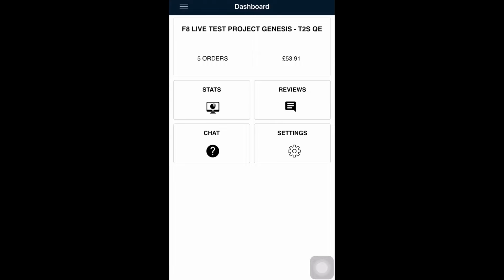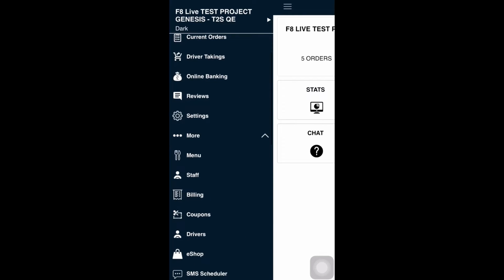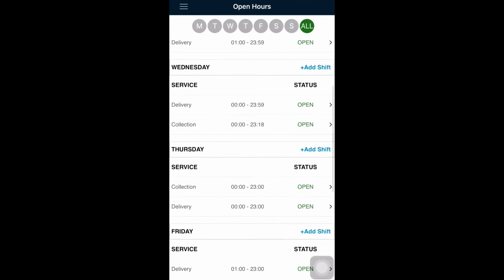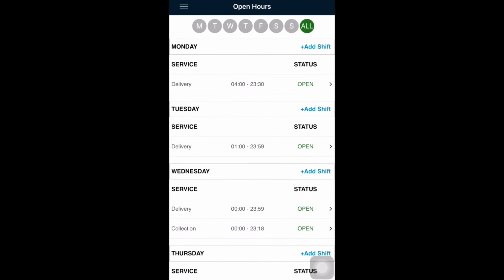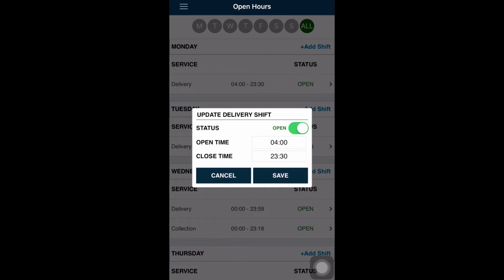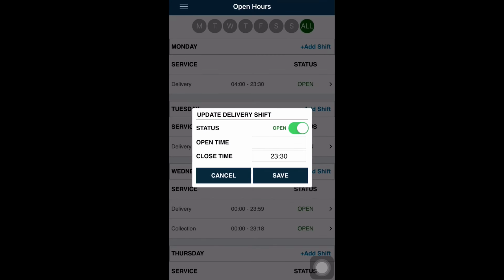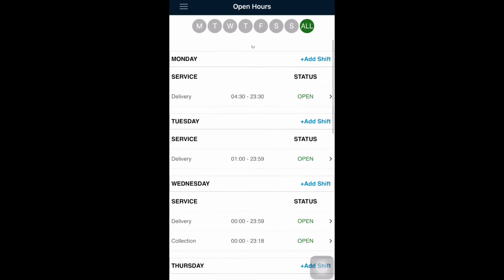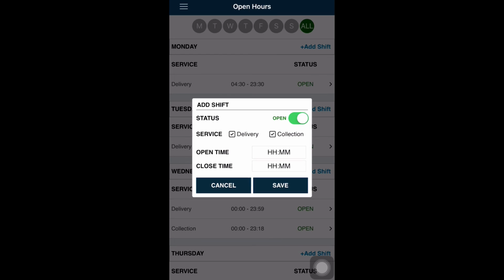Configure Open Hours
to download MyTakeaway App. Tap to see how to install the App